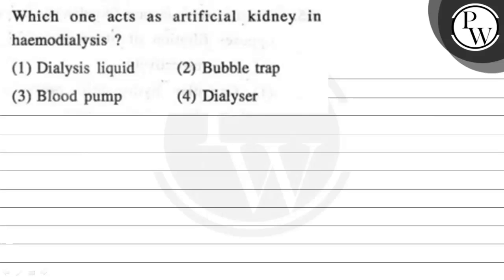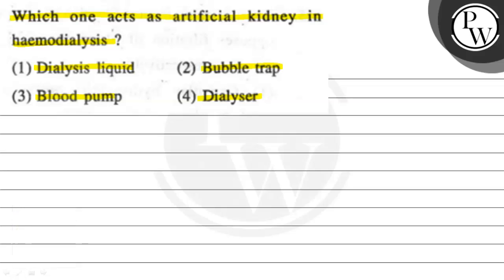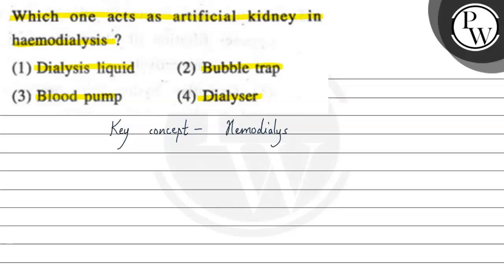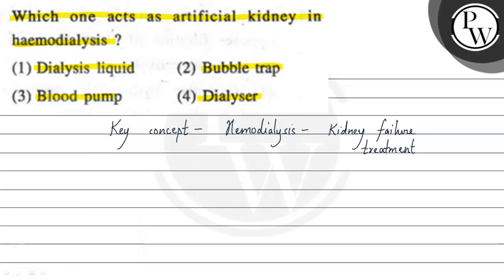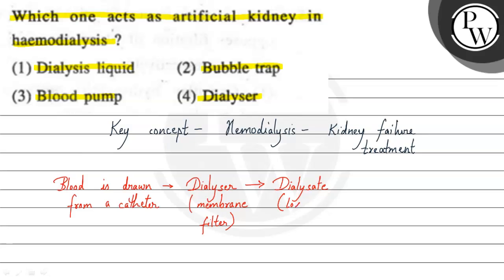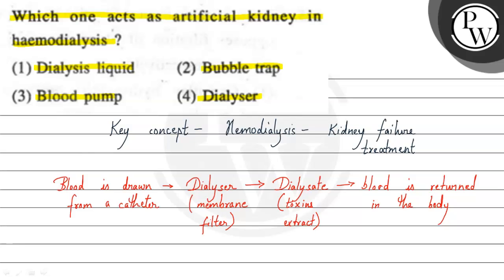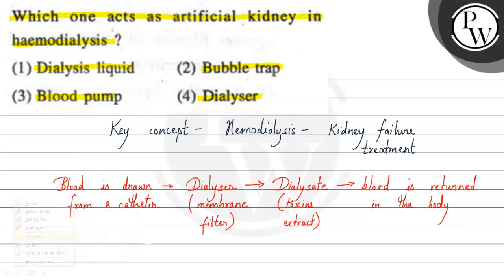Which one acts as artificial kidney in haemodialysis?(1) Dialysis liquid (2) Bubble trap (3) Bloo...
Which one acts as artificial kidney in haemodialysis?(1) Dialysis liquid
(2) Bubble trap
(3) Blood pump